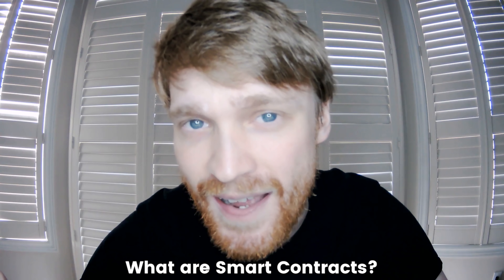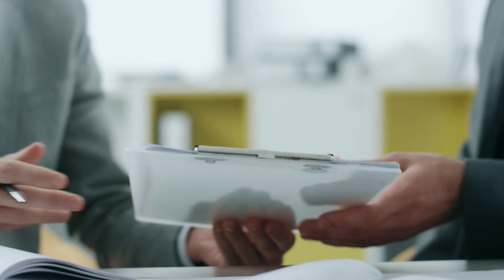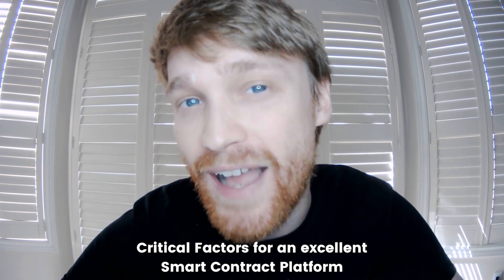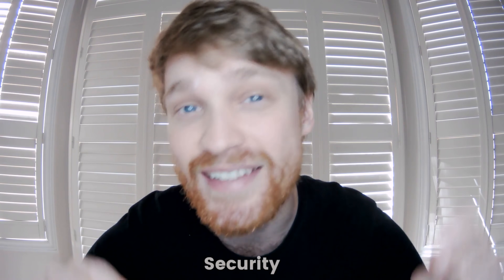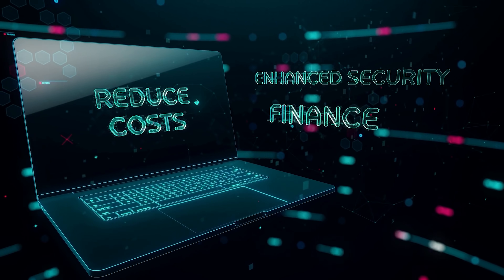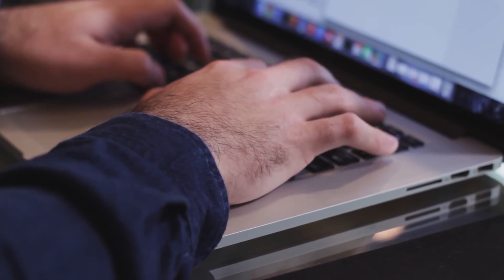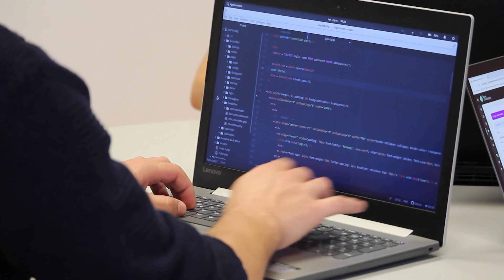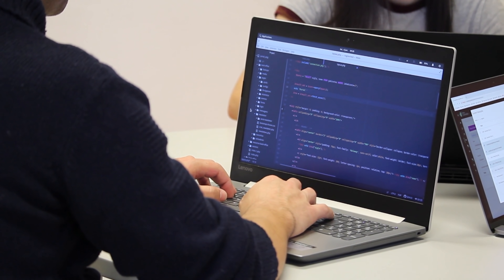What Makes a Good Smart Contract Platform?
What are the ingredients to an excellent smart contract platform? It’s a tricky question with quite a few variables involved. These variables are essential to an investor as they show a platform's long-term potential and future ecosystem. In today’s video we will look at what smart contracts are, their uses, how they work, the benefits and the critical factors for an excellent smart contract platform.

What are Smart Contracts?:
How do Smart Contracts work?:
What Are The Benefits of Smart Contracts?:
Critical Factors for an excellent Smart Contract Platform:

The variables mentioned should not be seen in isolation; nevertheless, you can make a relatively accurate assessment of a smart contract platform's potential by combining them. Because everything has to come together and work in harmony, otherwise everything will feel disjointed and out of loop.